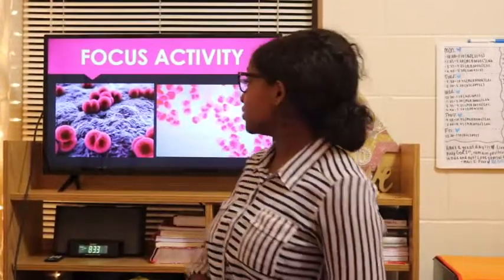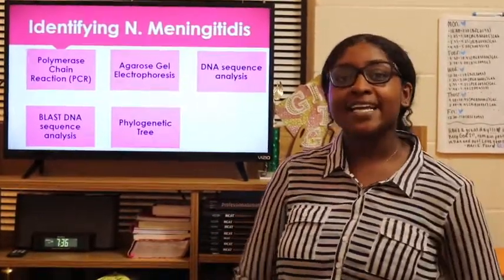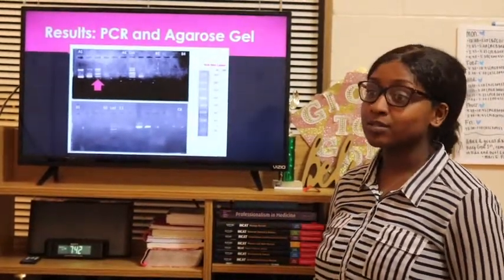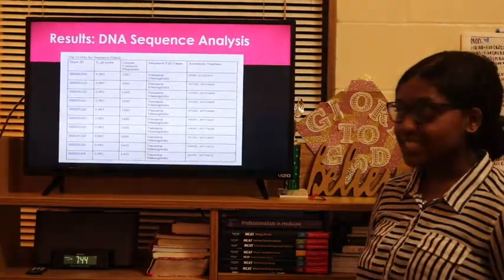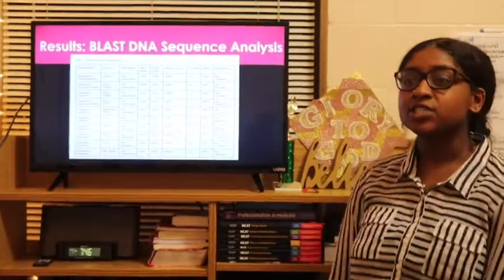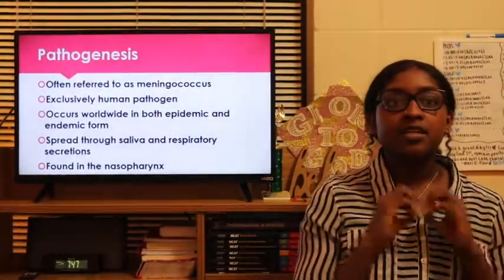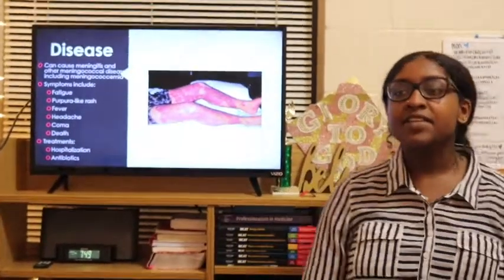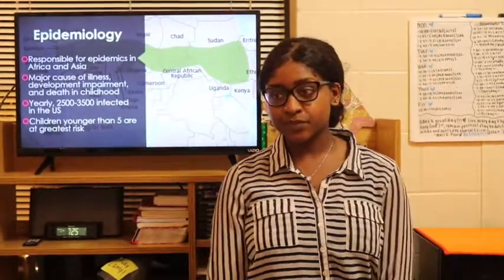Mari Filer: Microbiology Presentation